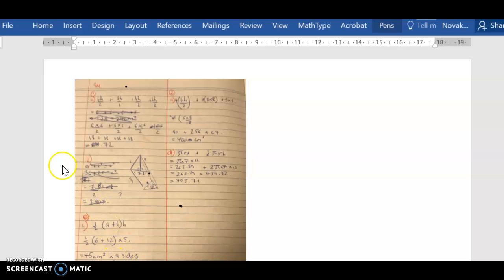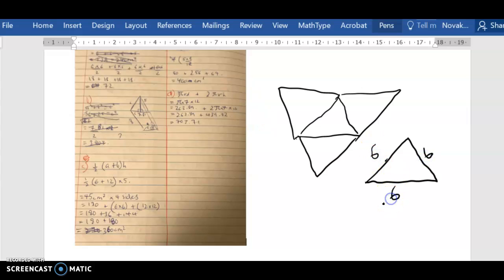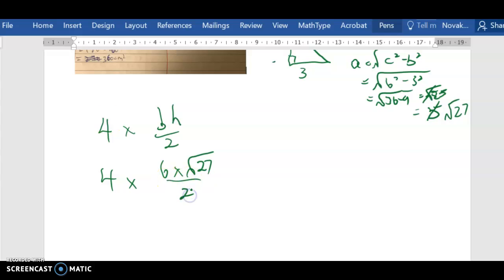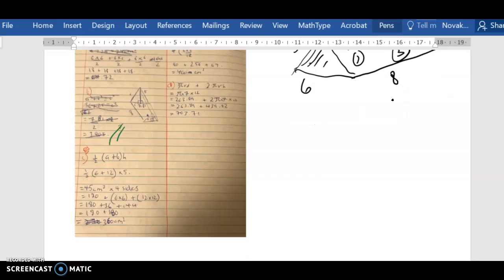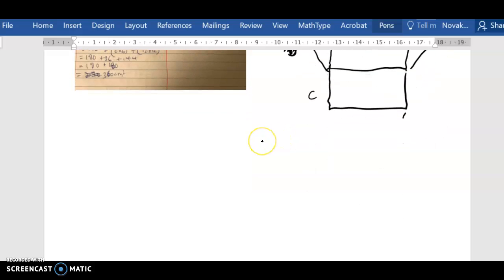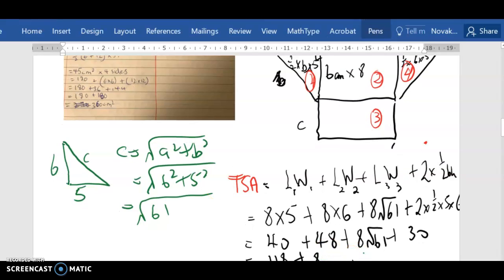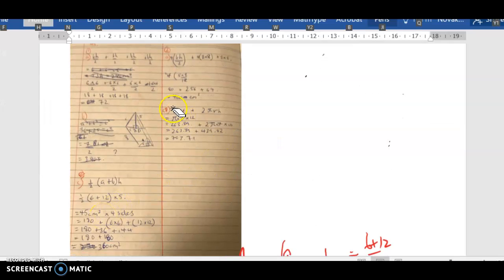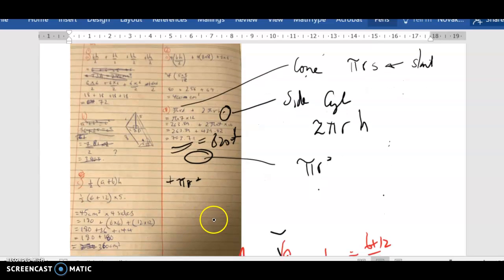Ex 8M TSA